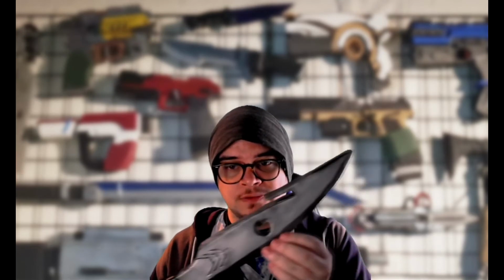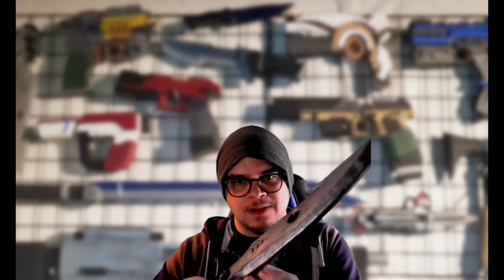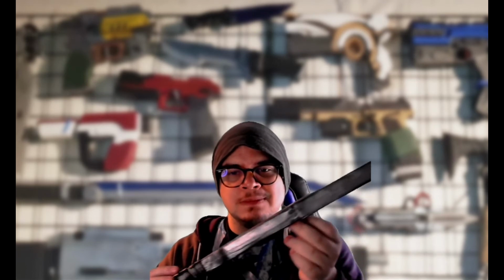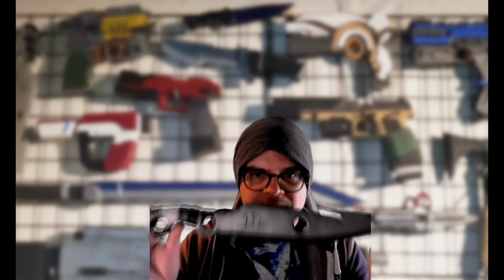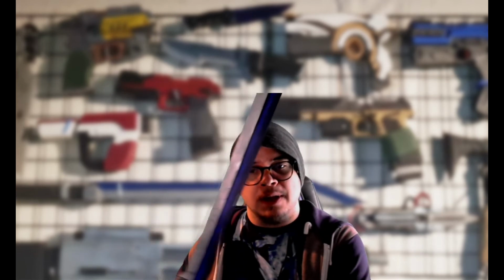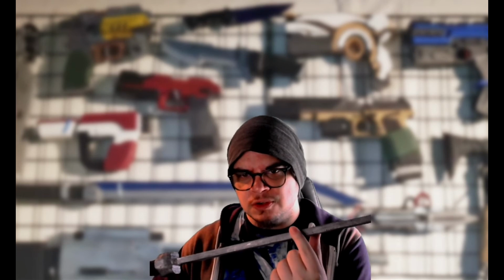Props Cosplay & Coffee #7 How To Make A Foam Blade Rigid.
Thanks for checking out my Props, Cosplay and Coffee series! In these videos i'll be covering topics I find online. Anything from prop making techniques to cosplay conventions!

You can find my video on essential tools here!

You can find us in various corners of the internet!